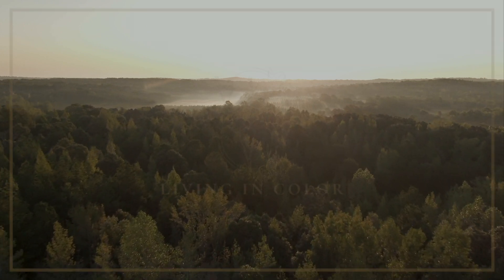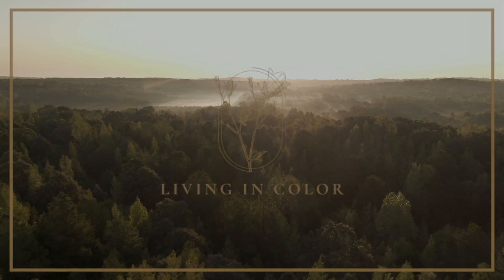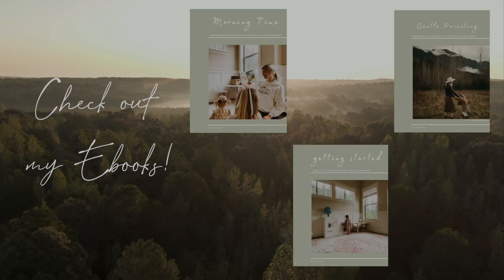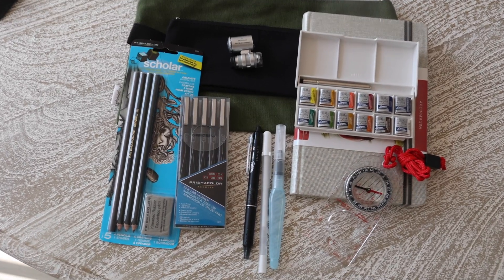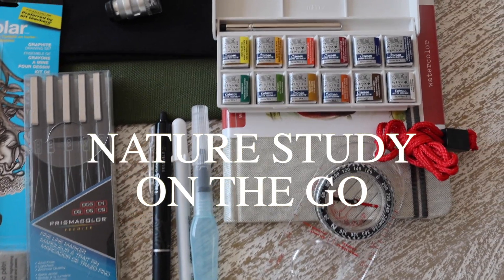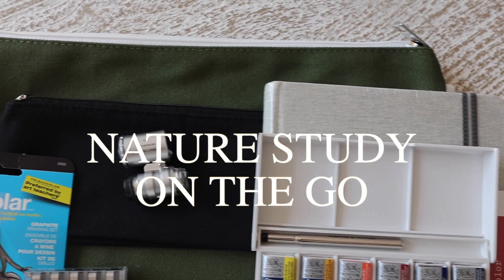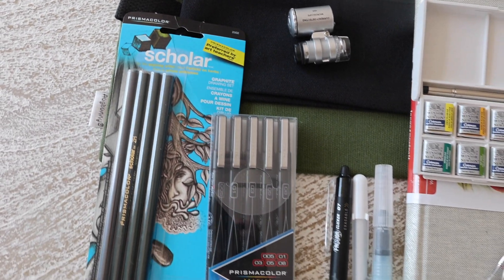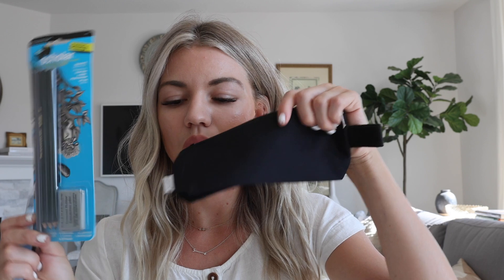Our Charlotte Mason Nature Study Supplies On the Go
We do Nature Study in the field quite a bit. Here are some of the supplies I am stocking up on for the new school year!

For more "day in the life" content, behind the scenes, Q&A, and other benefits, join the Charlotte Mason Motherhood Community

Shoutout to Celeste Cruz, a fellow CMEC mama, for her amazing recommendations for these materials!

HOMESCHOOL MINI-GUIDES AVAILABLE FOR PURCHASE:
Shop Homeschool Mini Guides Bundle:
Homeschool Mini-Guides Bundle + Videos (DIGITAL)

New to homeschool?